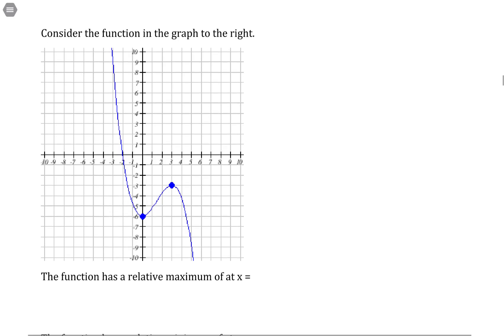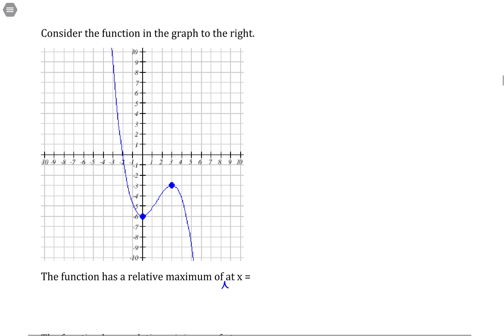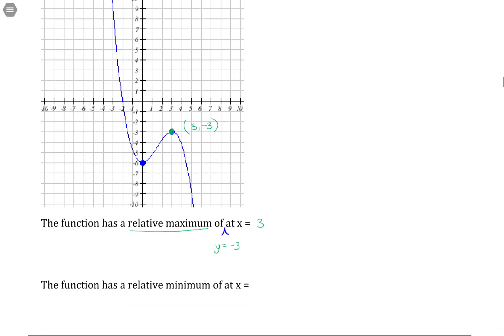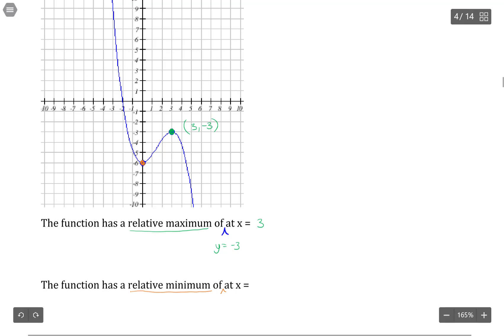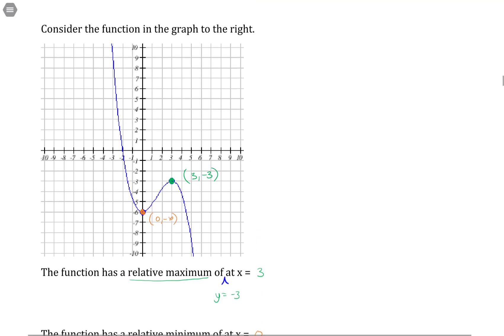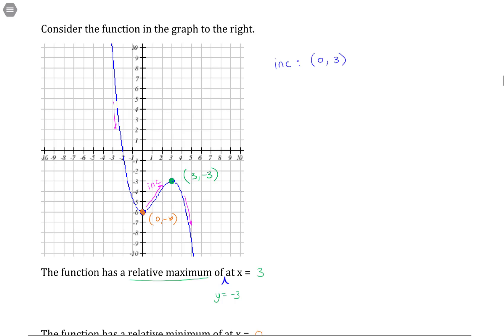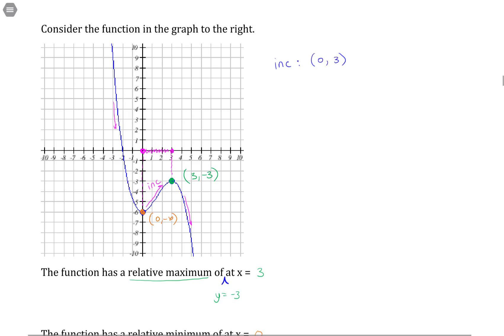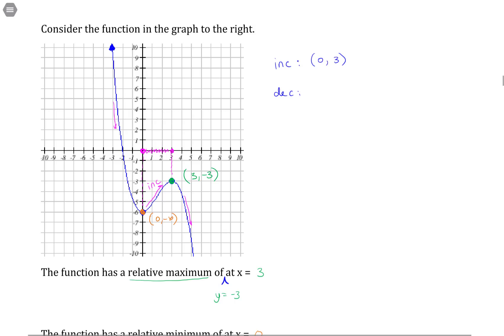mat140 3 1 homework 4